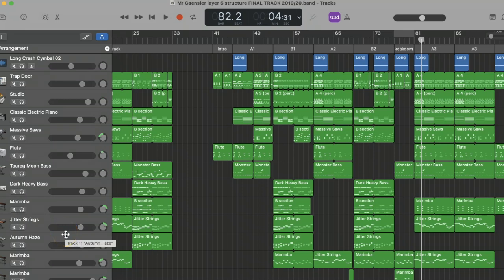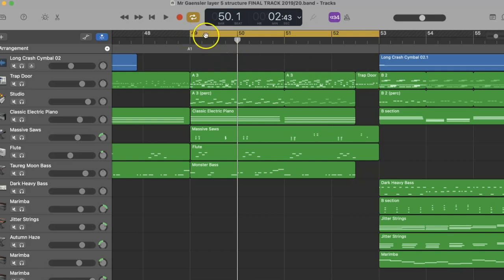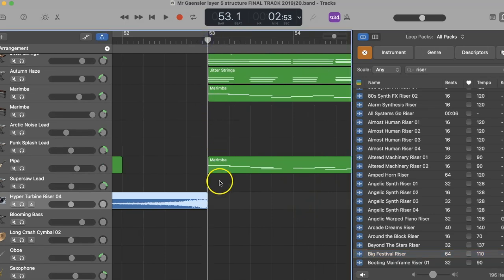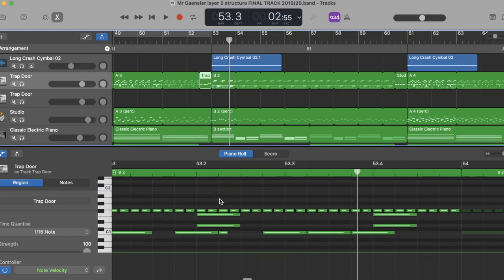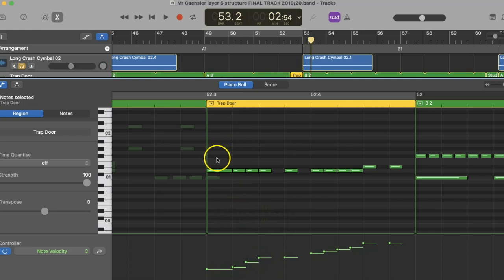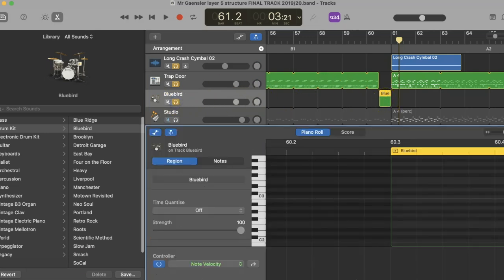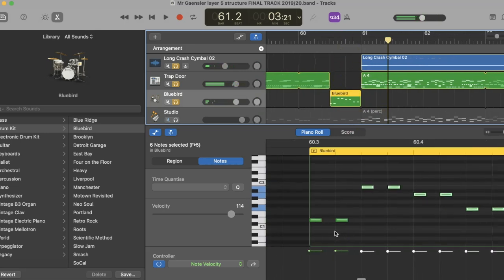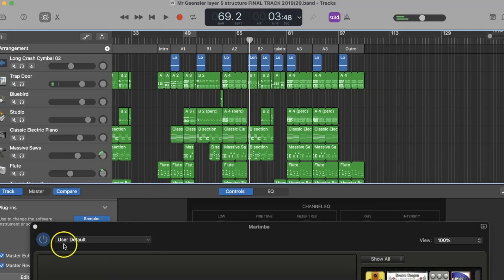8th Grade Garageband - Layer 5 - Structure & Transitions (Garageband)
Now that you have built a structure/arrangement for your track, this video will help you to create transitions between the sections. This is a way smoothing the borders between sections and creating a smoother dynamic journey for your listener.